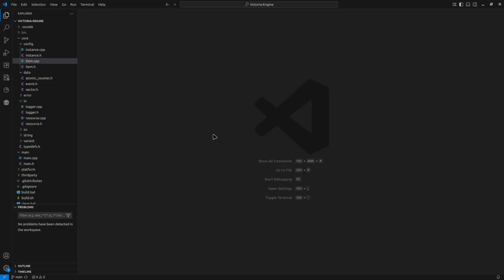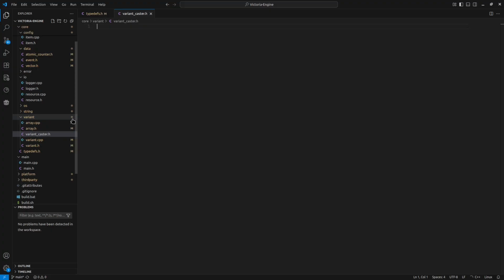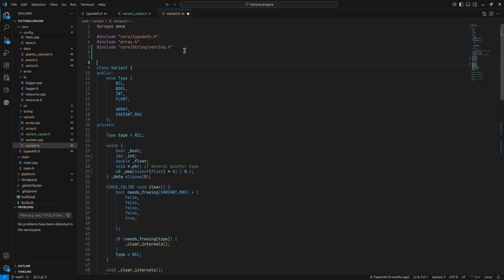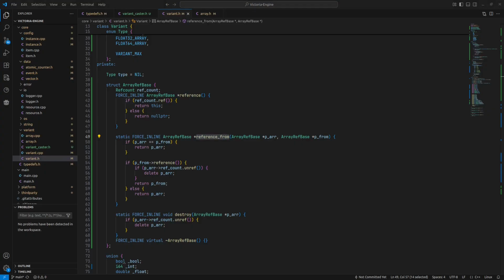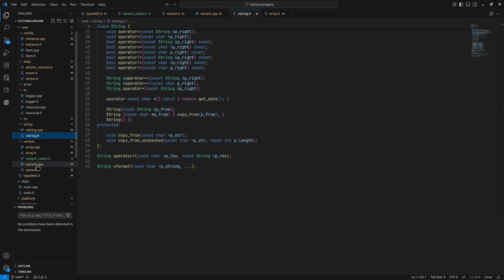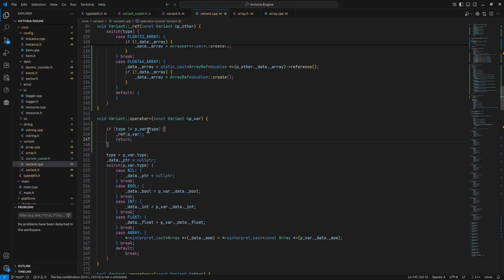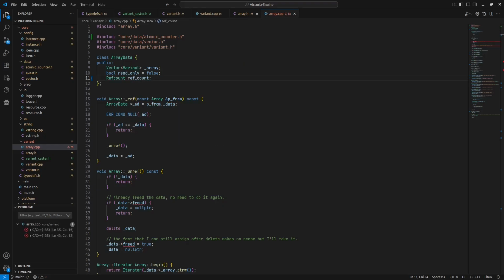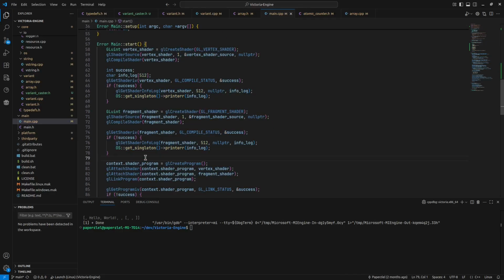Variants, Round 2 | Victoria Engine Episode 15.1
The sixteenth episode and second of our ".1" videos, where we update our Variant class so it segfaults less and is generally more stable for later use.